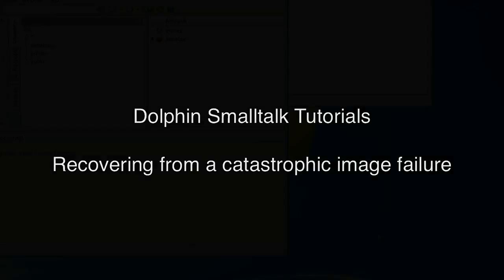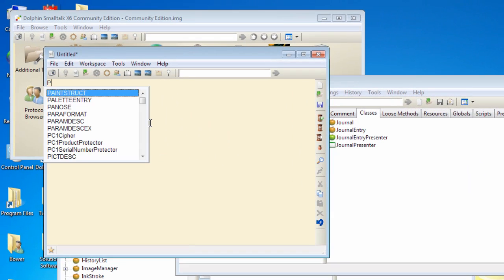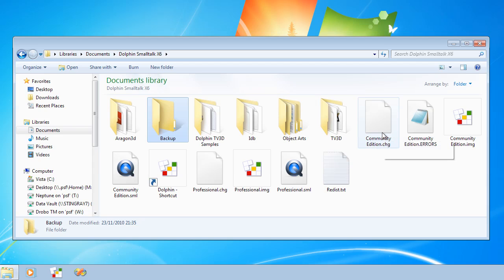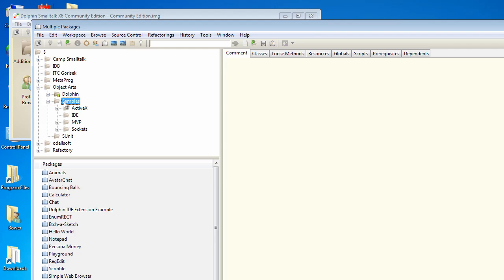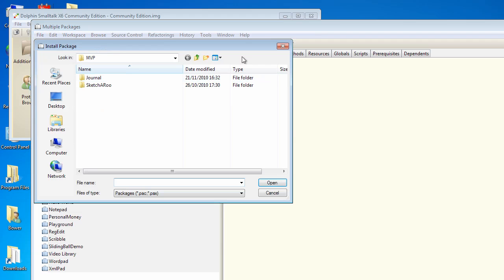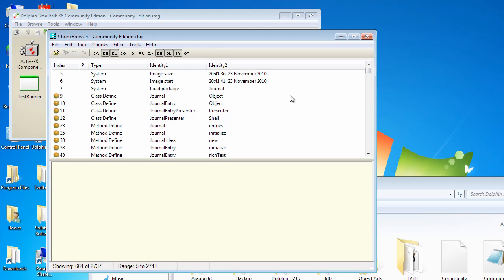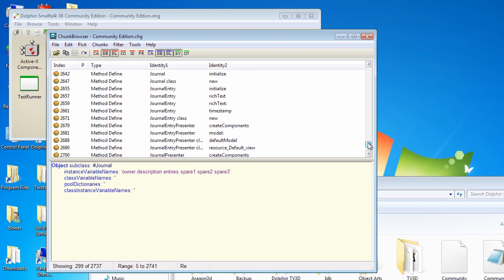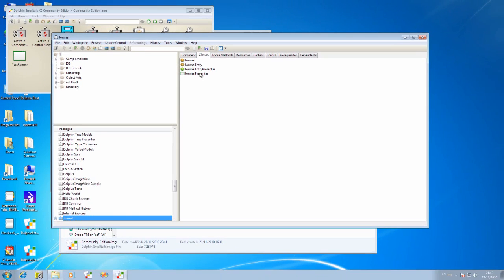Recovering Dolphin Smalltalk from a Catastrophic Image Failure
The Dolphin image provides plenty of benefits to your development workflow. However, it should only be regarded as a temporary home for your work. This is brought home in dramatic fashion should you accidentally do something that causes your image to fail or damages it such that it won't reload.

Fortunately, in such circumstances, there are ways of recovering your work and in this video we look at how to use Ian Bartholomew's Chunk Browser to recover classes and methods that may have been lost in an image crash.